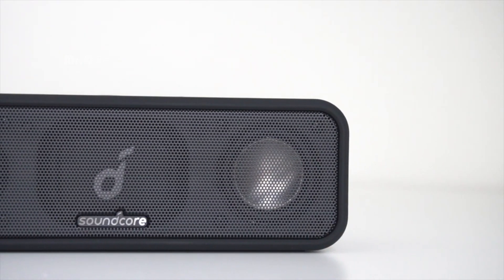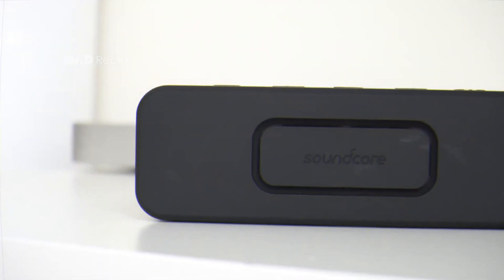Top 5 Best Budget Bluetooth Speakers of 2023: Get the Best Sound Quality on a Budget!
Top 5 Best Budget Bluetooth Speakers of 2023

➤ Anker Soundcore 3

➤ Tribit MaxSound Plus

➤ Ultimate Ears WONDERBOOM 3

➤ Tribit StormBox Micro 2

➤ JBL Clip 4

In today’s video, we are going to show you the 5 Best Budget Bluetooth Speakers of 2023 that you can buy right now. Whether you want to enjoy your favorite tunes at home, outdoors, or on the go, these speakers will deliver amazing sound quality without breaking the bank. We have researched and compared hundreds of models based on their features, performance, design, and customer reviews, and we have picked the top 5 for you.

We want to assure you that we only recommend products that we truly believe in and have personally researched. Your support through these links helps us to continue creating content for our channel and we appreciate it greatly.

Thank you for joining us and we truly appreciate your support and the time you've taken to engage with our content.